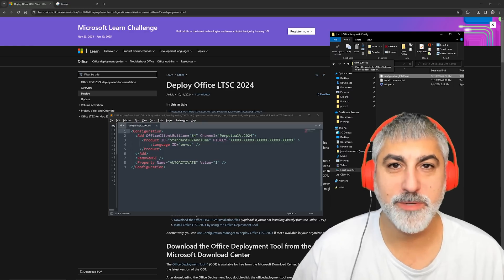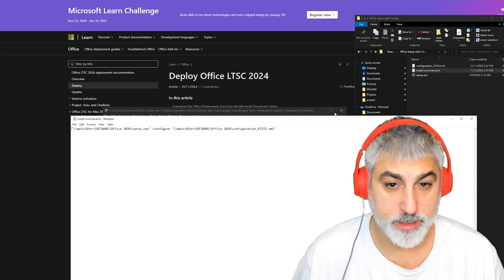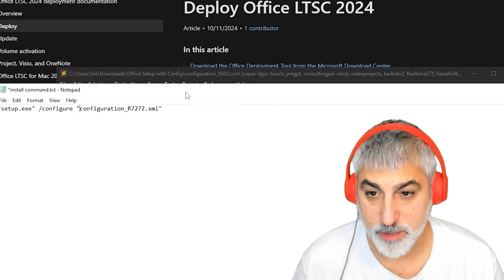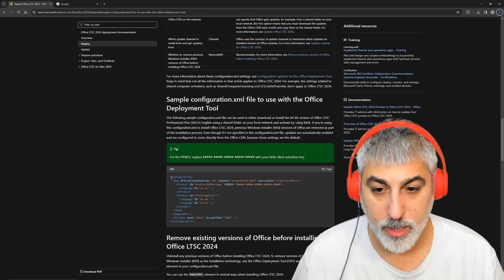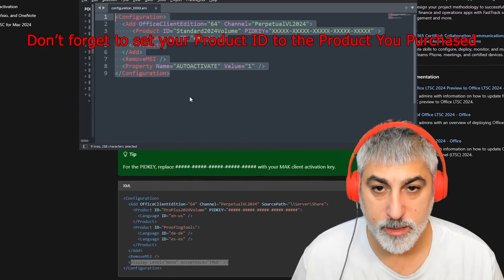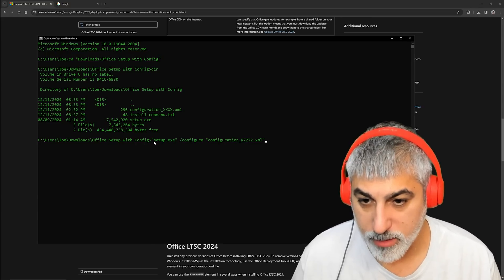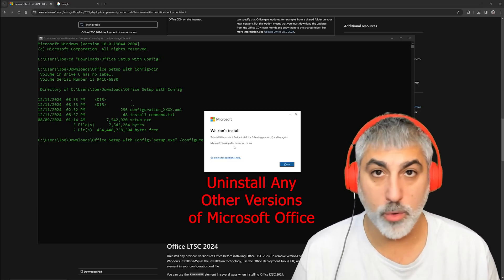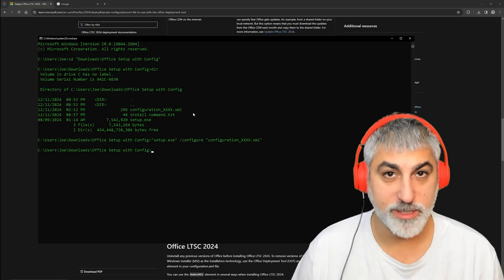Install Volume License of Microsoft Office LTSC with Configuration XML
"setup.exe" /configure "configuration_XXXX.xml"